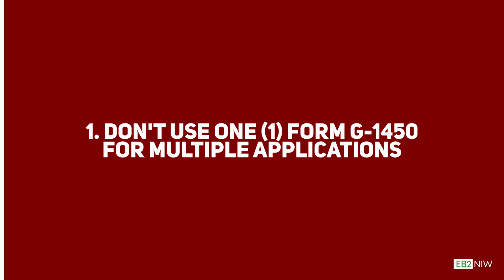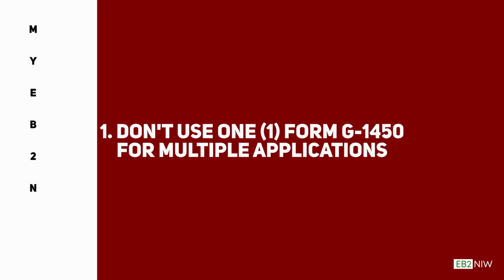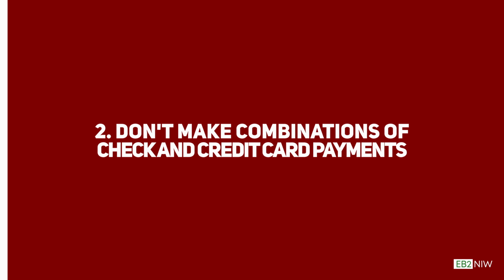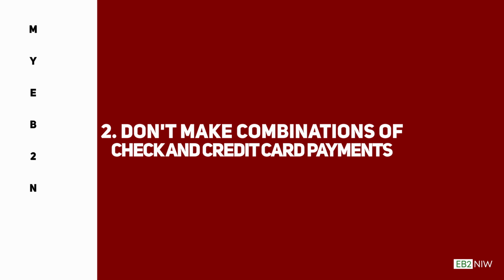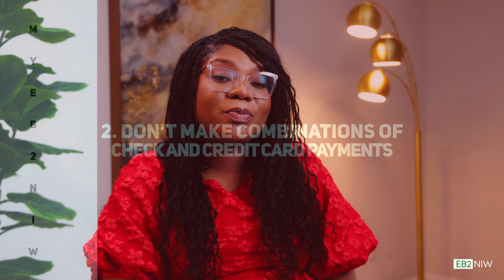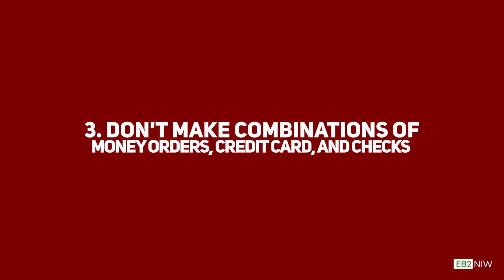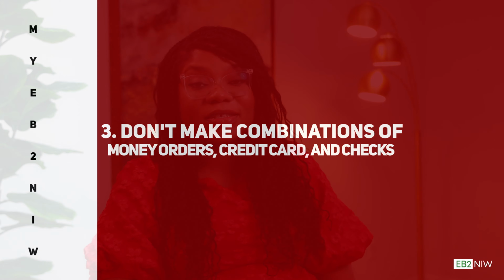"Cracking the Code: How to Successfully Pay for Your EB-2 NIW I-140 Visa"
In this must-watch video, we dive deep into the world of EB-2 NIW I-140 visas and explore the strategies you need to know to successfully pay for this critical step in the immigration process.

Join us as we uncover the secrets of navigating the complex financial requirements and provide tips on how to maximize your chances of success. We'll be sharing invaluable insights and insider knowledge to help you crack the code and achieve your immigration goals.

Whether you're an aspiring entrepreneur, a skilled worker, or a talented researcher, this video is for you. Don't miss out on this essential guide to paying for your EB-2 NIW I-140 visa!

We offer templates and editorial services to help you with your Employment-Based Second Preference National Interest Waiver (EB2–NIW) green card application.

Youtube: African Princess in America